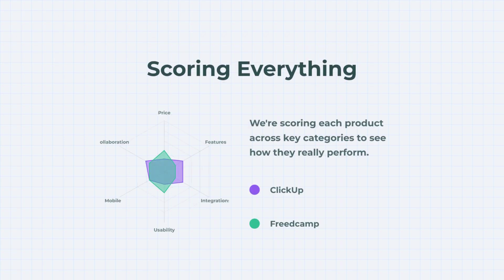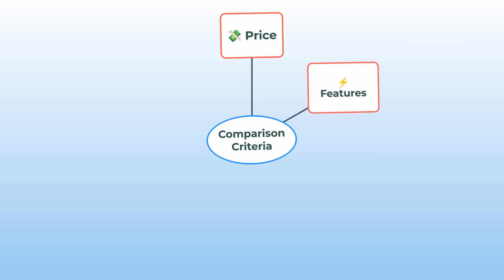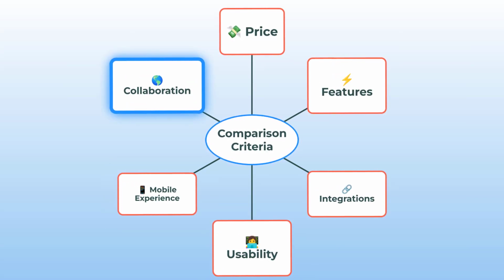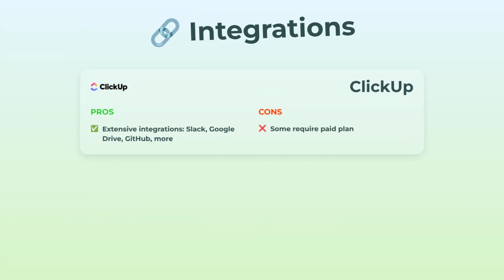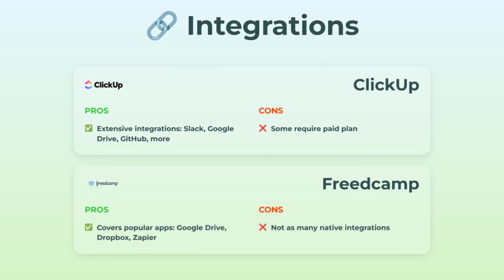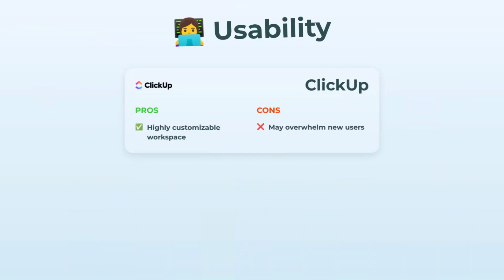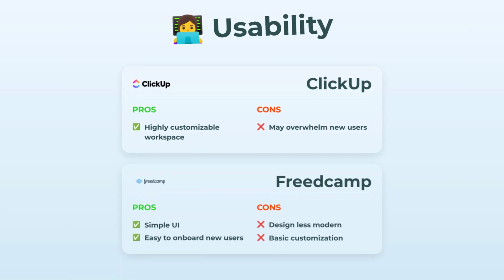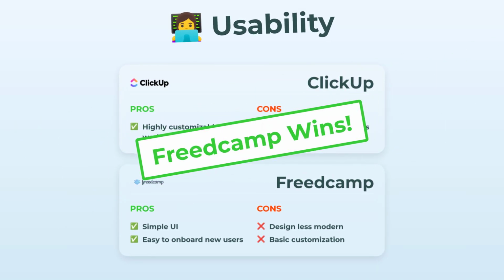ClickUp vs Freedcamp Comparison | Best Project Management Tool in 2025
Looking for the perfect project management tool? In this in-depth tutorial, we compare ClickUp and Freedcamp to help you decide which platform suits your workflow. We cover user interface and experience (01:10), task and project management features (03:20), collaboration tools (06:45), integrations (09:15), pricing and plans (12:00), and platform support (Web, iOS, Android, Desktop) (14:30). Whether you're managing a small team or a large enterprise, this guide will help you evaluate which tool—ClickUp or Freedcamp—fits your needs best. Stick around for real-world use cases (16:00) and our verdict (18:20).